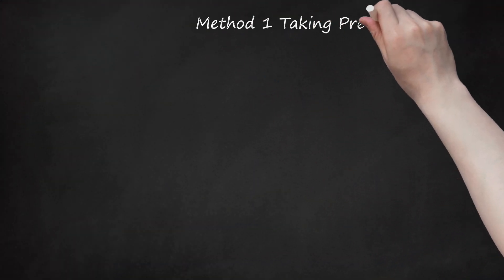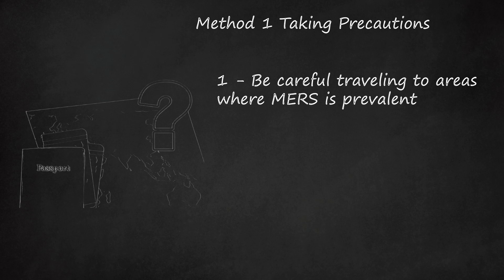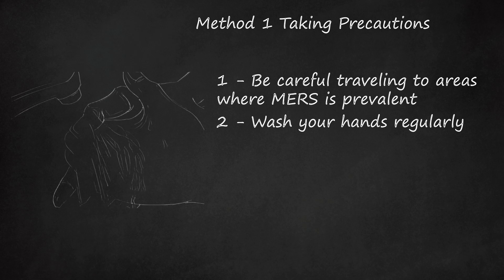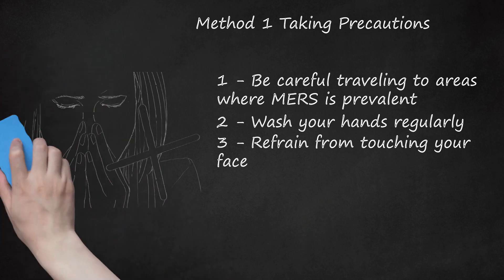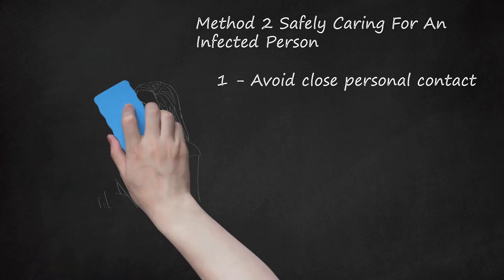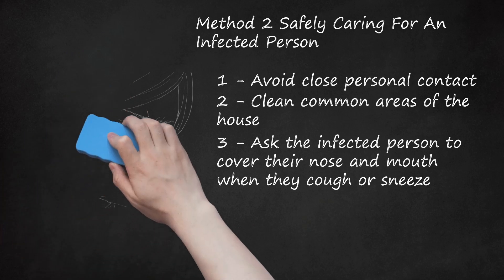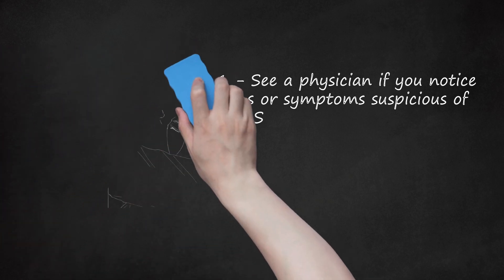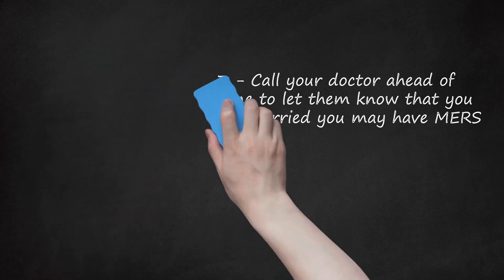Preventing MERS: Travel Tips, Hygiene, and Caring for the Infected - Stay Safe and Avoid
The video description focuses on how to prevent the spread and contraction of Middle East Respiratory Syndrome (MERS). MERS, which stands for Middle East Respiratory Syndrome Coronavirus, is a viral respiratory illness that is most common in Middle Eastern countries. It is characterized by symptoms such as fever, cough, respiratory difficulties, and occasionally diarrhea. In severe cases, patients may require mechanical intubation.     To avoid contracting MERS, it is essential to practice good hygiene and take precautions while traveling. It is important to be cautious when traveling to areas where MERS is prevalent, including countries such as Jordan, Oman, Saudi Arabia, Kuwait, Yemen, Lebanon, Qatar, the United Arab Emirates, and Iran. It is also advisable to avoid contact with camels, as they can transmit the disease.     Proper handwashing is crucial to prevent the spread of MERS, especially after touching animals or being in places where animals are present. Hands should be washed with warm water and soap for at least 20 to 30 seconds. If soap and water are not available, an alcohol-based sanitizer can be used as an alternative. It is also advised to avoid touching your face, as this can increase the risk of infection.     For individuals caring for an infected person, it is crucial to avoid close personal contact and refrain from activities such as cuddling, kissing, and sharing cups and utensils. It is also important to clean common areas of the house regularly and ensure that the infected person covers their nose and mouth when coughing or sneezing. Wearing a facemask can help prevent the transmission of the virus.    By following these precautions, individuals can reduce their risk of contracting MERS and prevent its spread.